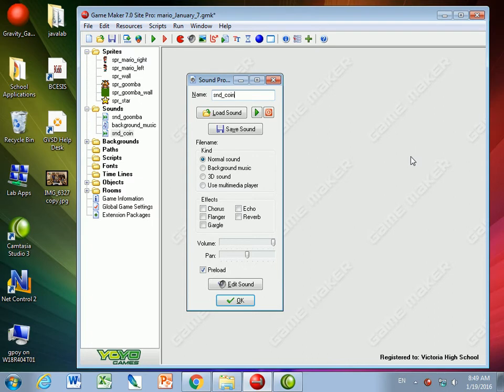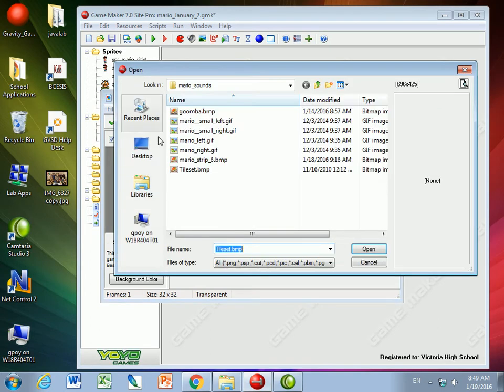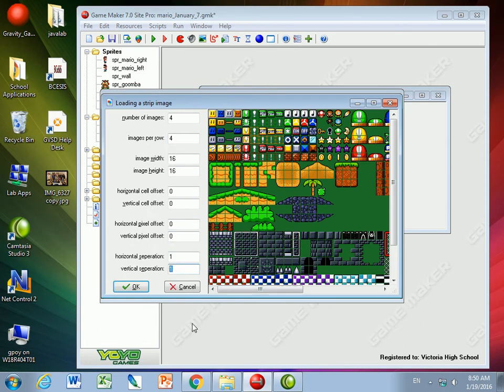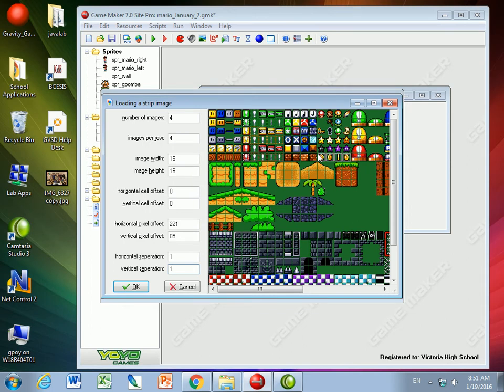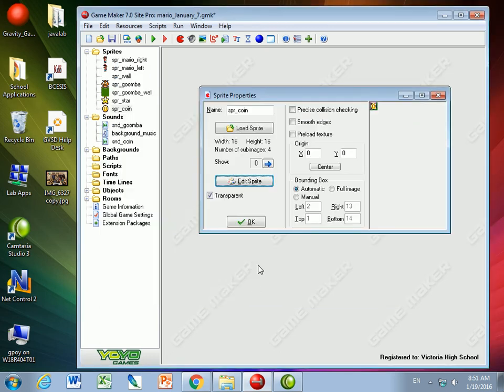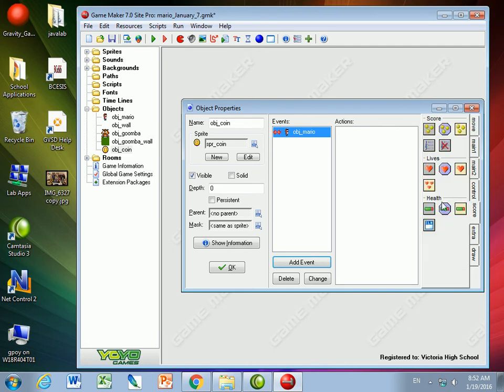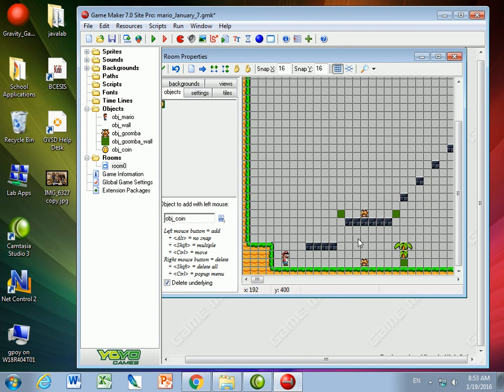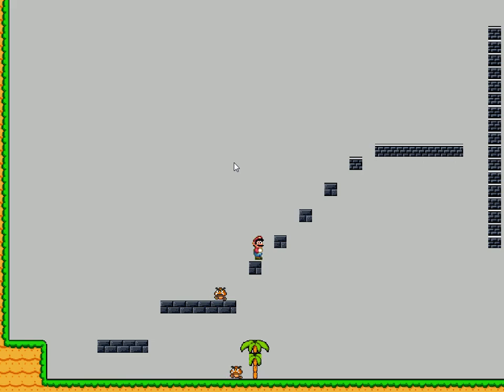Mario06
Mario Coins! We are going to add coins to the Mario type game.  In this video I will show you how to add the coin sound, create an animated coin graphic from a strip, and then create the coin that earns 10 points.